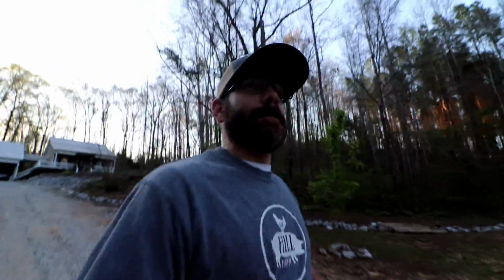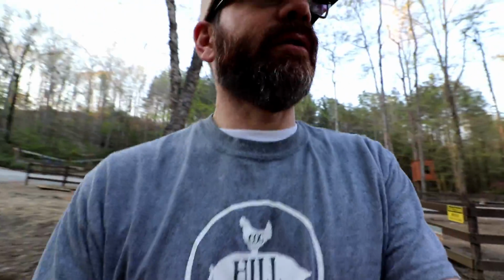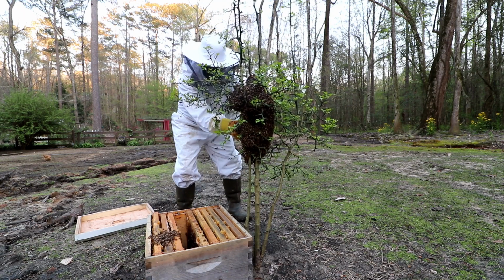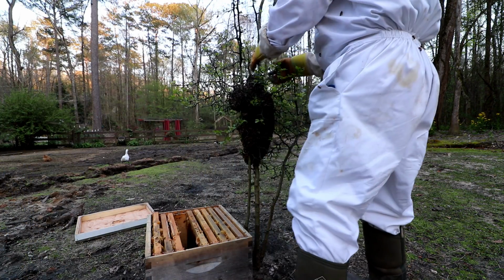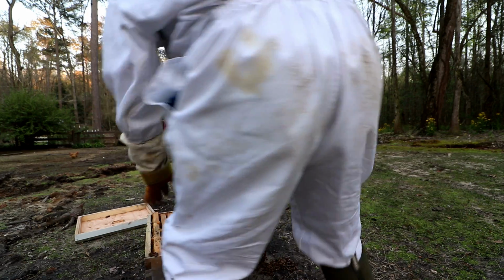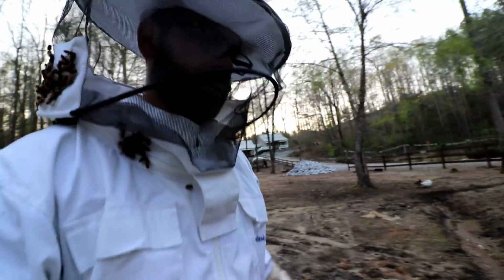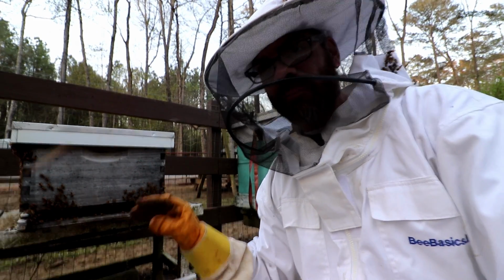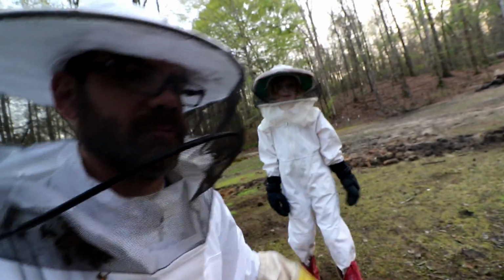Trying to Catch a SWARM of Bees! (The Farm Life)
In today's family farm vlog, we found a swarm of honeybees here on the farmstead!!!

We just had a swarm of honeybees land in our lemon tree, & MC & I are going to attempt to catch the swarm of bees, & hopefully add them to our other honeybee hives we have here on the farm.  What we did was, we took a deep bee box, & left one frame out, & at first I just was taking the bees off the lemon tree with my hands, but it became too much for me to do it that way, so I eventually leaned the lemon tree over & shook the honeybees into the bee box & that seemed to work the best.  We then watched the bees start to go inside the box & start to fan the outside of the bee box, which is a sure sign we got the queen bee!  So it looks like a successful swarm catch!

🎧Podcast is uploaded WEEKLY:
Welcome To Cog Hill Farm & Homestead: Home of The Dancing Farmer & Peaches The Potbelly Pig!! 🐷

We are a small family farm located in Alabama, & this is our story!